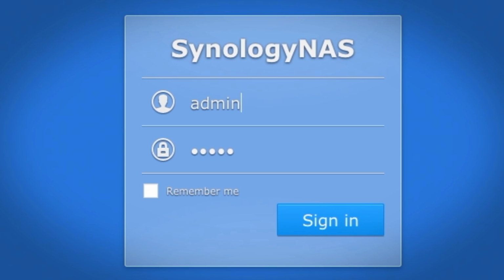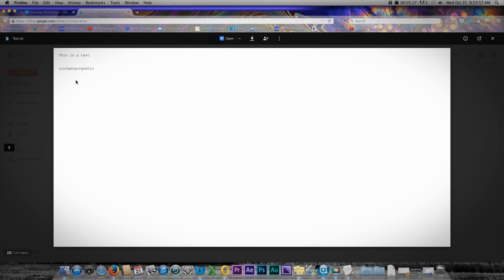Backup Solutions Using The Synology DS215j NAS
Today we’re going to be looking at how to create a reliable cloud backup solution using a Synology NAS server and the Cloud Sync App.

MFC: DS215j